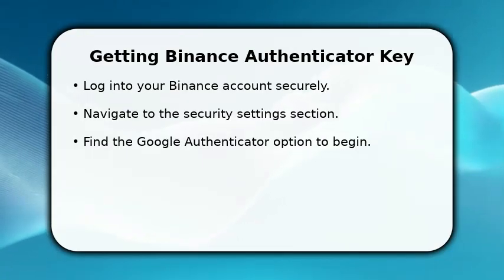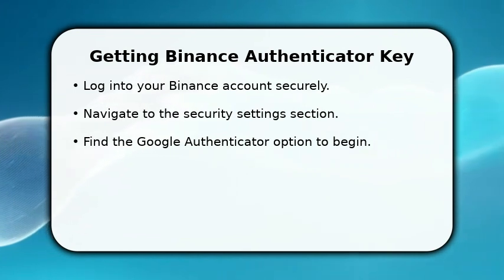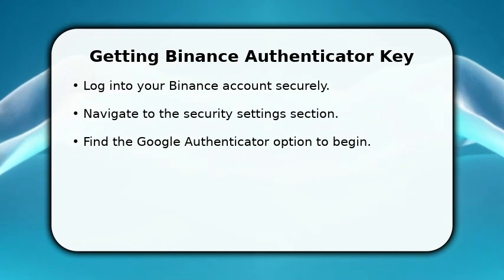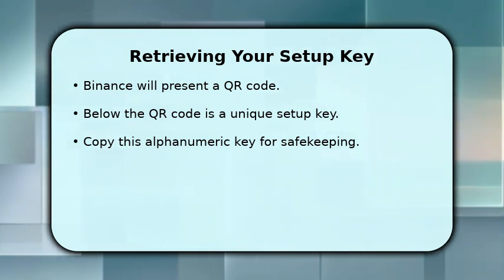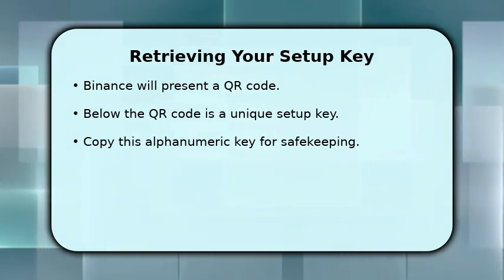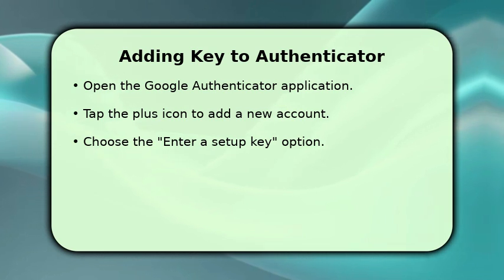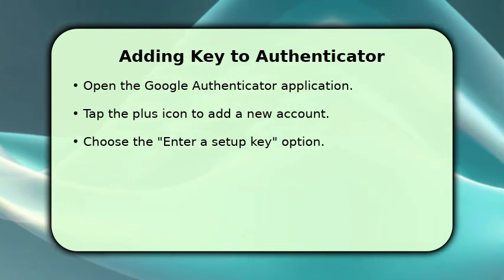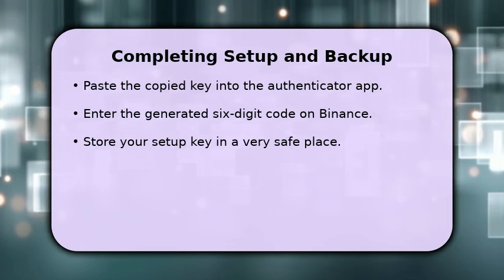How To Get Binance Google Authenticator Key (UPDATED)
▸ (s) Are you having trouble setting up the Google Authenticator on your Binance account? This video will guide you through the step-by-step process of obtaining and configuring your Binance Google Authenticator key. From creating a new account to enabling two-factor authentication, we'll cover everything you need to know to secure your Binance account.